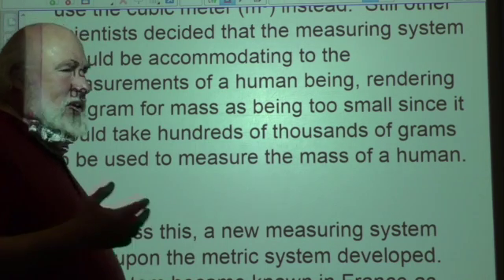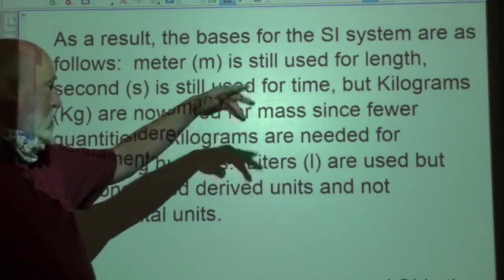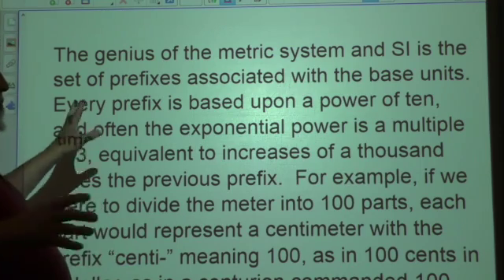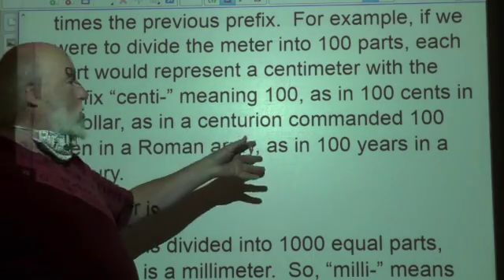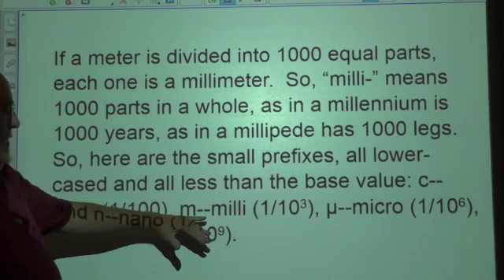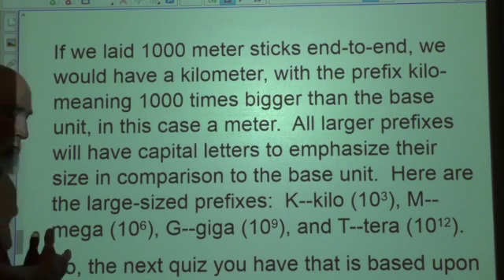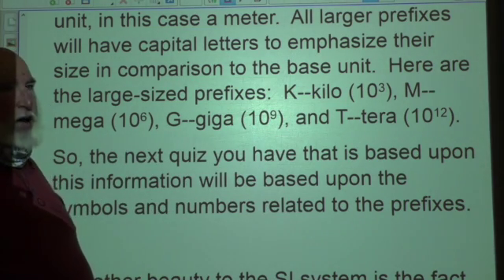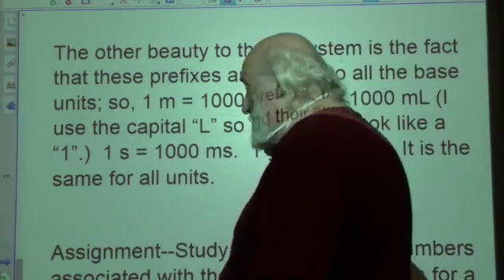SI System, Pt. 2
This video is about SI System, Pt. 2